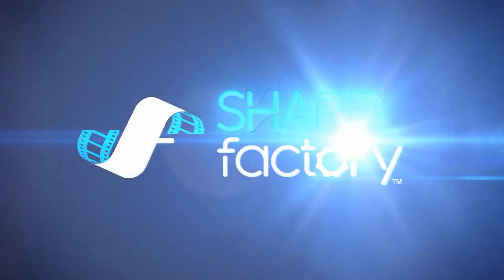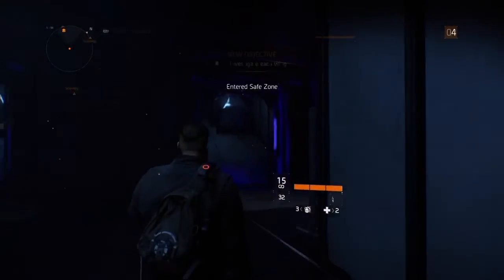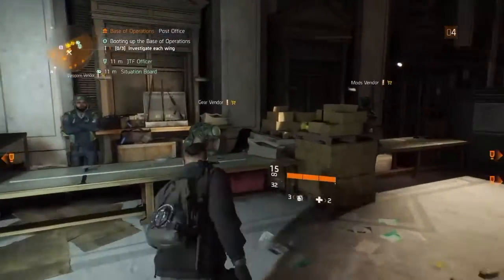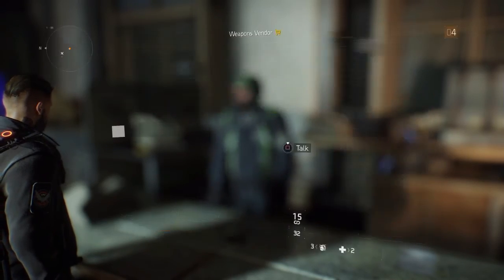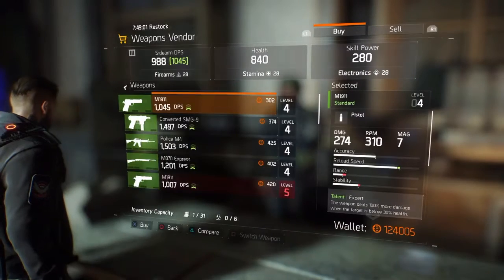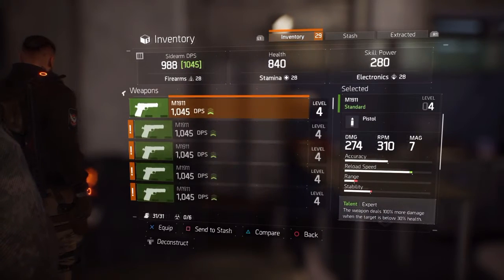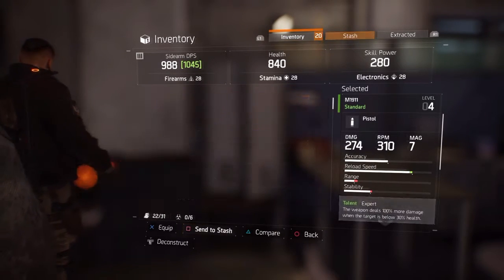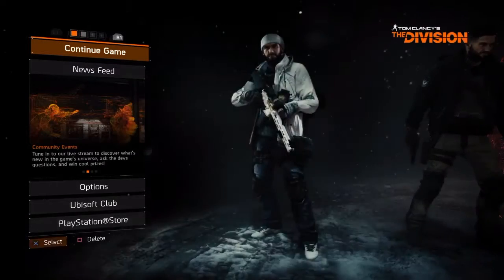Tom Clancy's The Division, The Best Way to Farm Weapon Parts & Tools!!!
Best and easy way to Farm Materials on The Division. Please Like, Sub, and Comment any feedback. Catch me live at Twitch.tv/Famous_T_Nasty